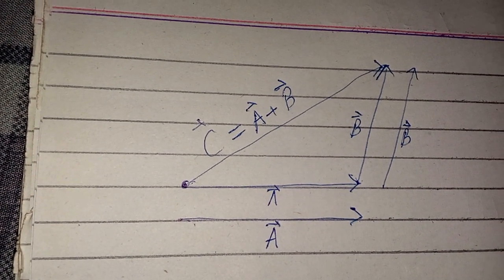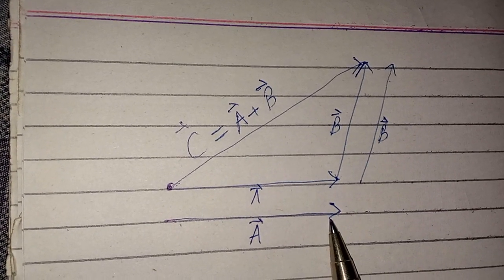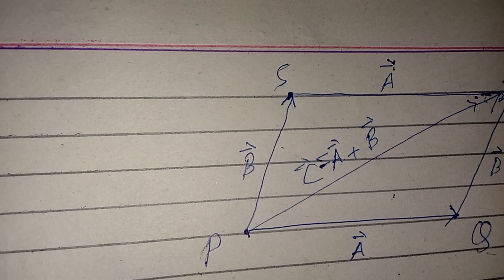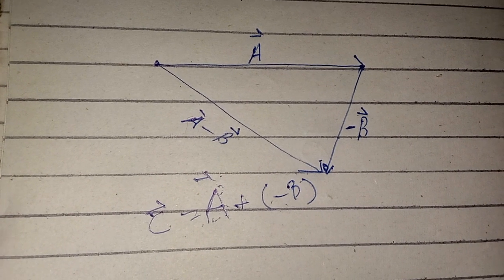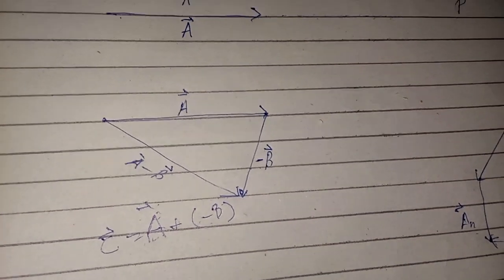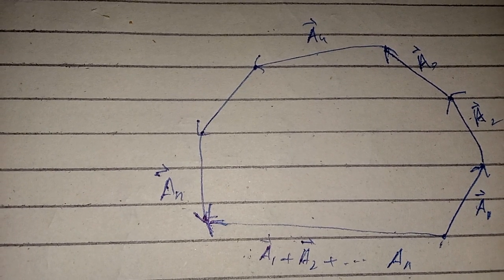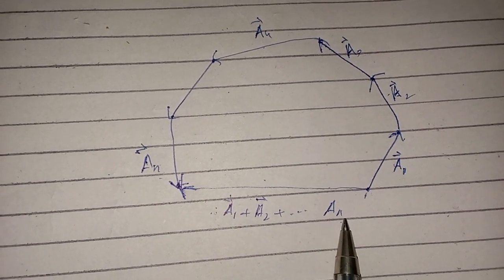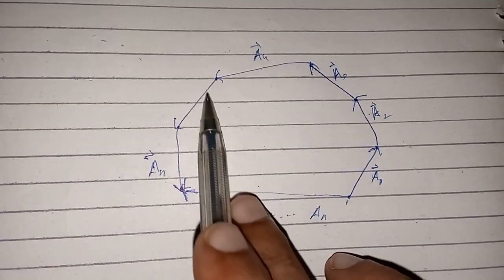Algebra of vectors | Laws of vectors addition subtraction triangle parallelogram and polygon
This lecture is about algebra of vectors. Law of addition, subtraction, triangle, parallelogram, and polygon are discussed.